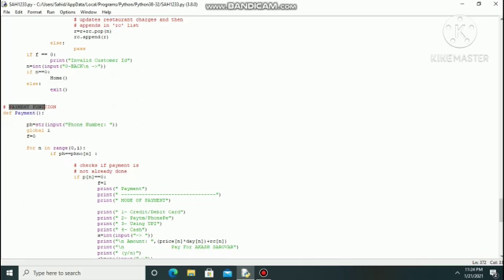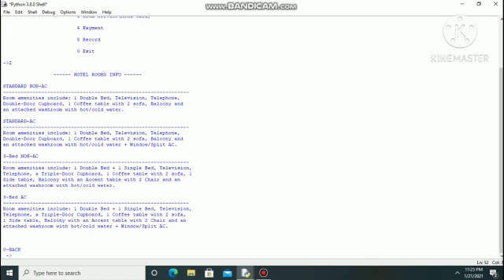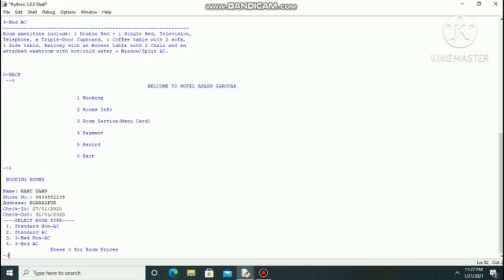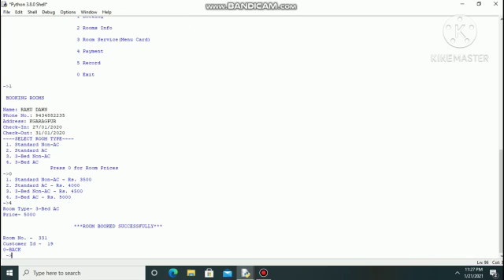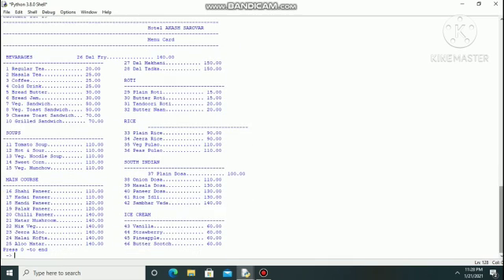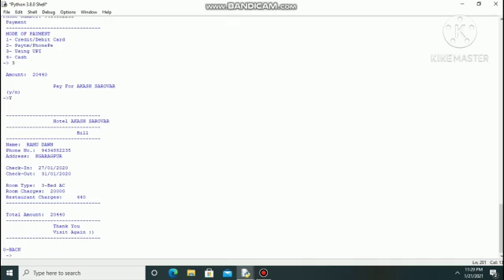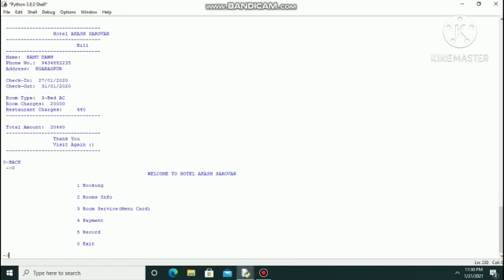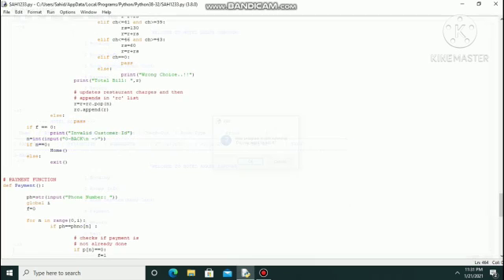CLASS 11 PYTHON PROJECT BY SAHIL PATRA | HOTEL MANAGEMENT SYSTEM | KV2 KHARAGPUR